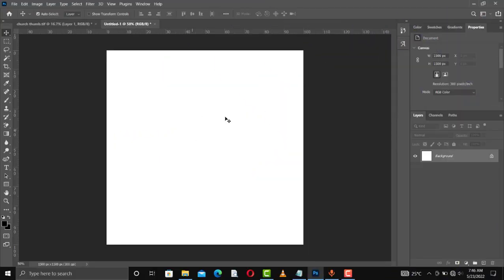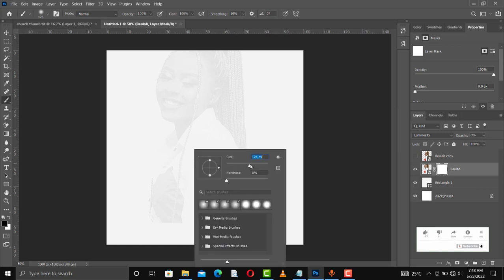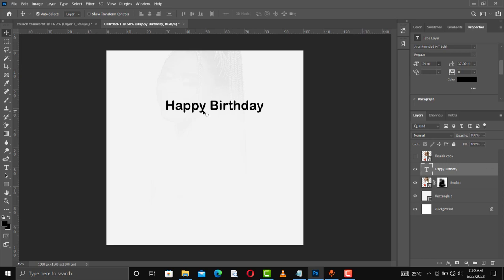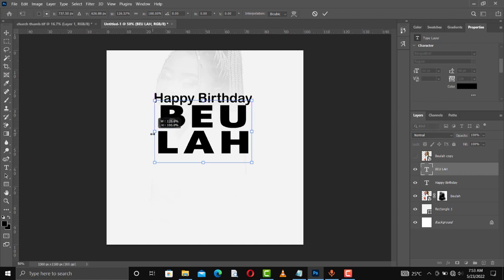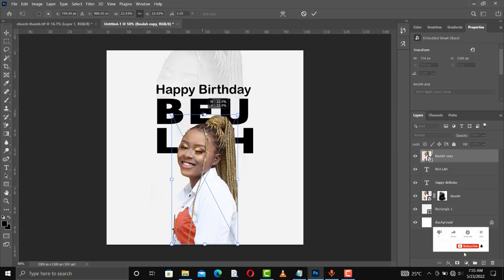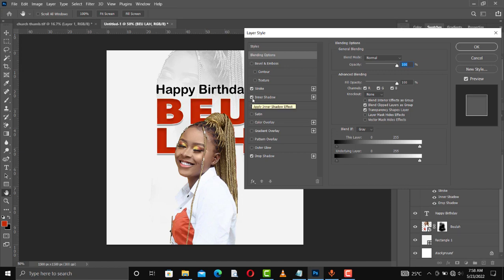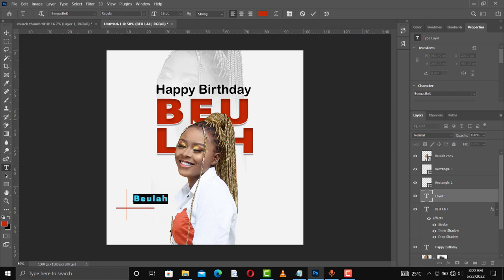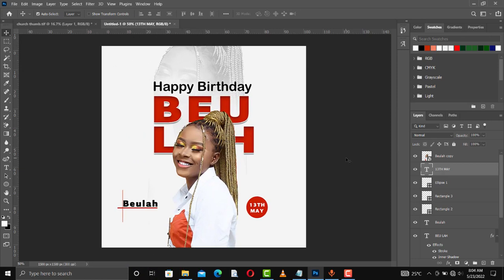How to design happy birthday Flyer for beginner | Easy and common birthday design | photoshop tricks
In this photoshop Tutorial, you will learn how to design most common happy birthday Flyer for beginners. You'll also learn the basic tips and tricks in Photoshop for beginners while watching this tutorials.